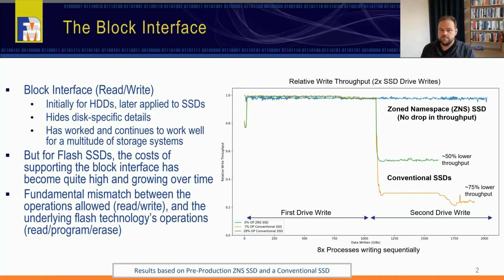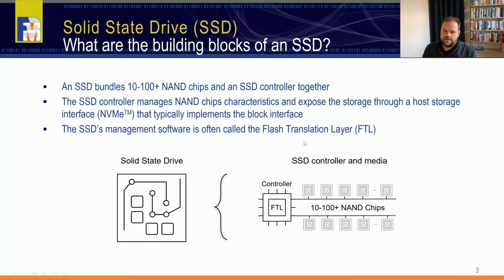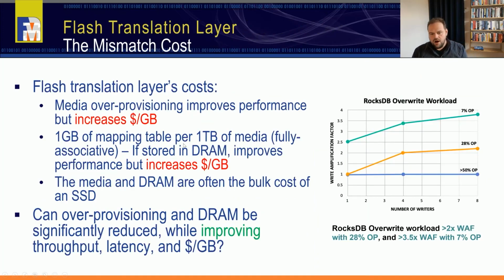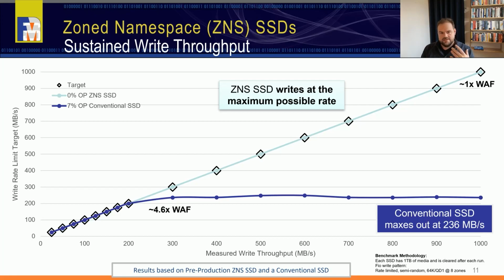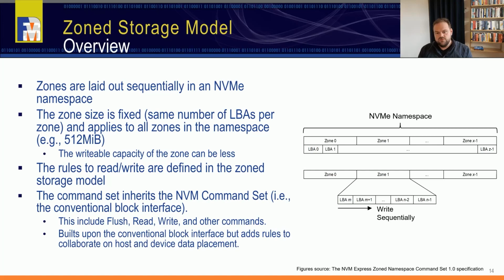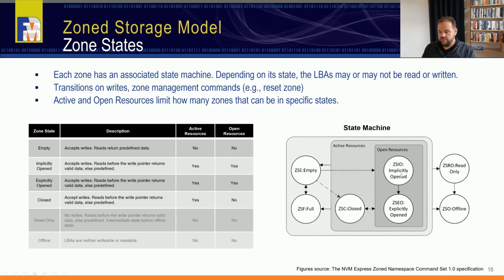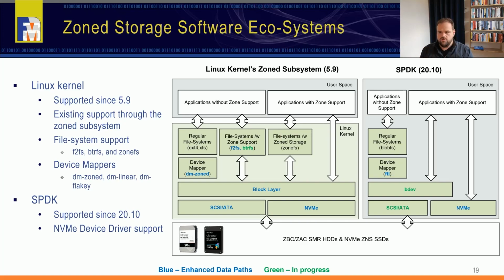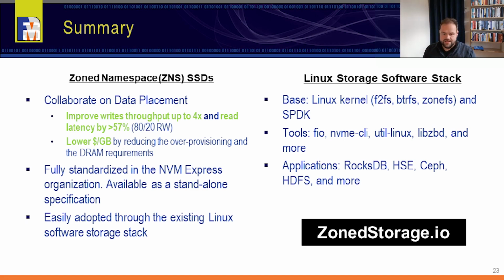Session A 5 How Zoned Namespaces Improve SSD Lifetime, Throughput, and Latency